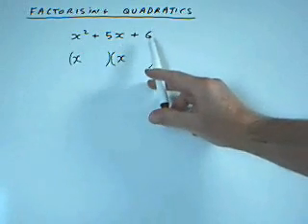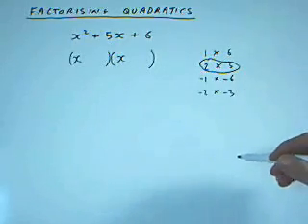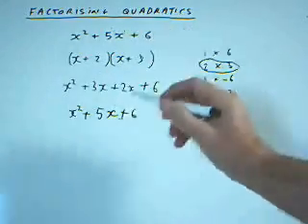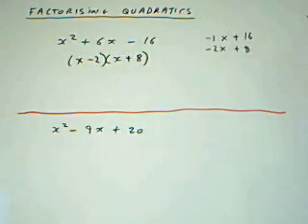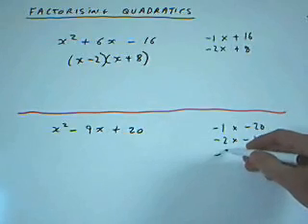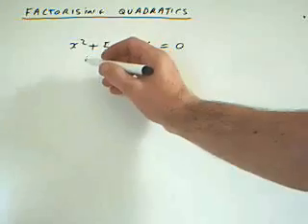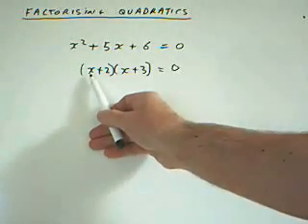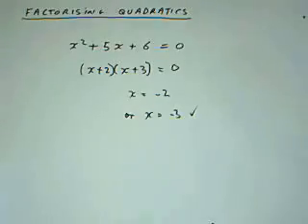Factorising Quadratics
Method of factorising quadratics